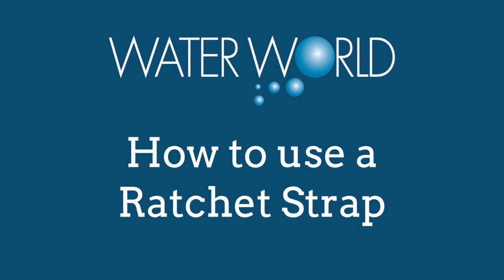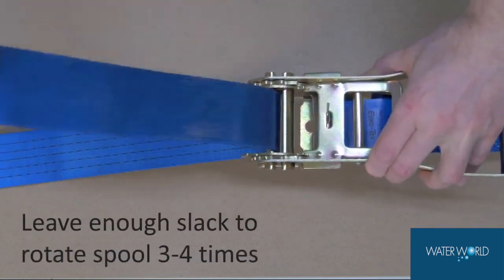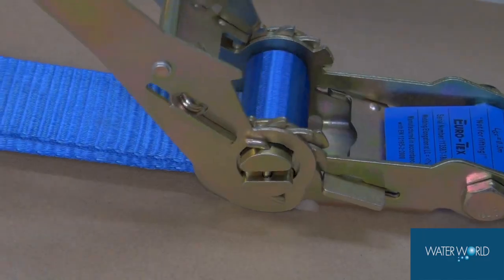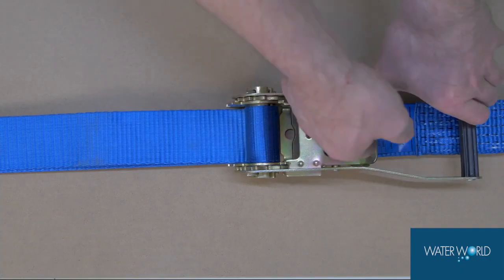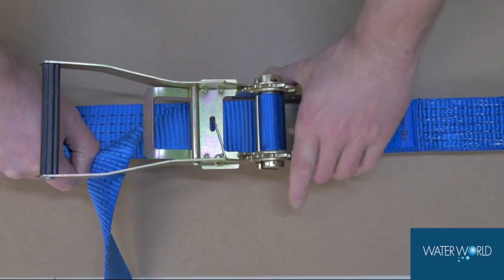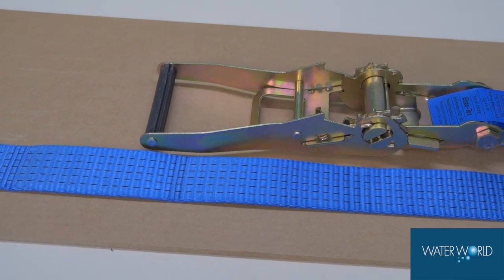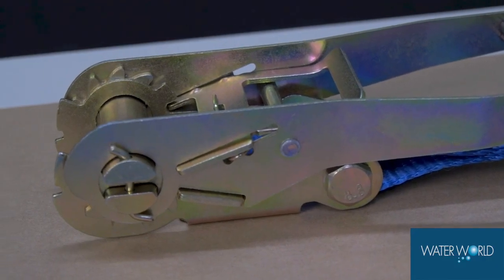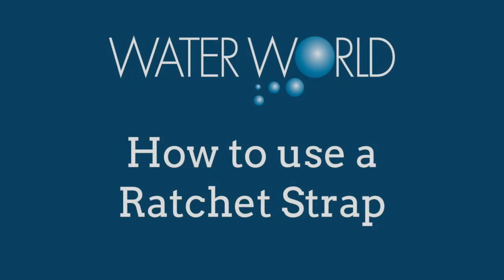Water World How to use a Ratchet Strap